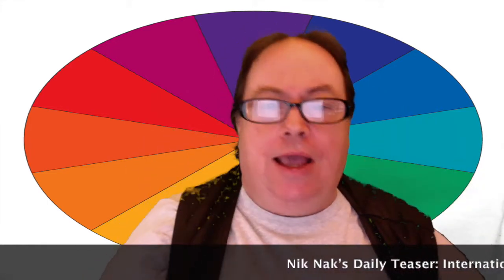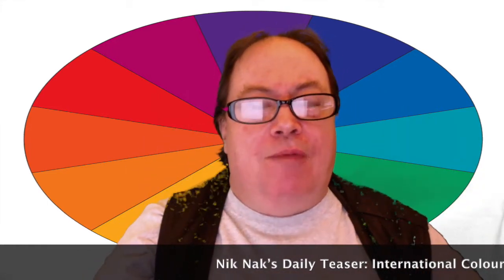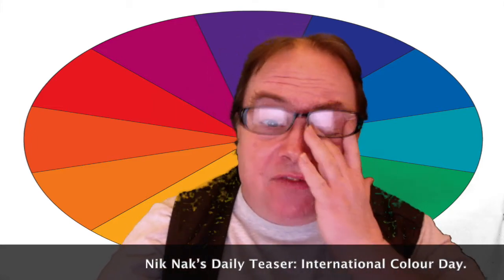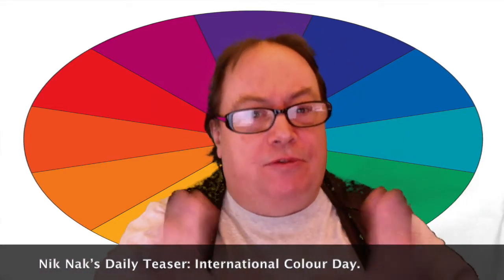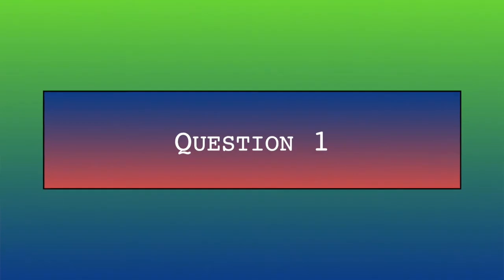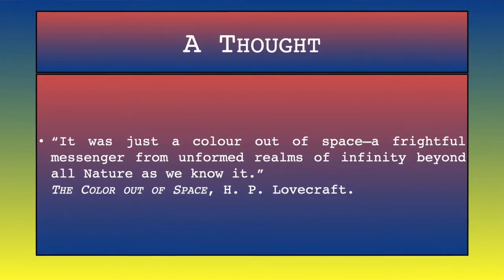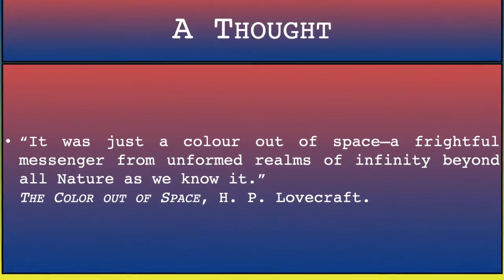21st March 2021 Teaser International Colour Day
This is the Daily Teaser for 21stMarch InternationalColourDay.

If you’d like to take part in today’s Teaser, your answers must be on today’s Daily Teaser page at Nik Nak’s Old Peculiar, in order to count: by 7am, tomorrow, UK time.

That  post will go live by 10:00am, UK time.

Today’s questions will be answered in tomorrow’s Daily Teaser.

Today’s questions will be answered in tomorrow’s video.